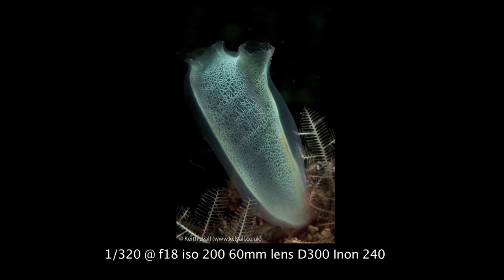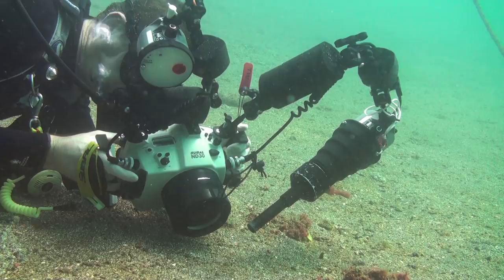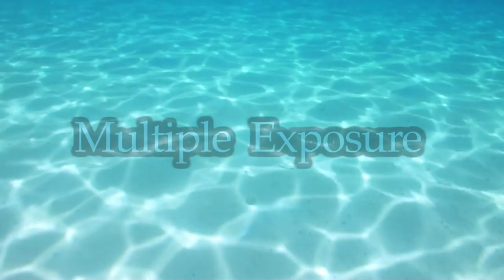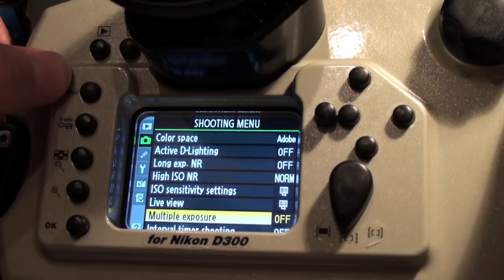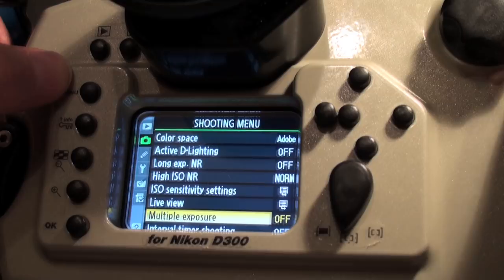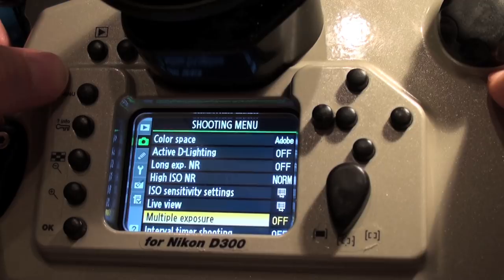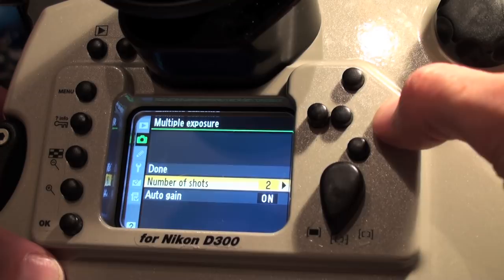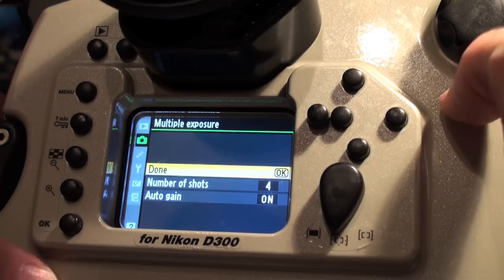Martin Edge's Underwater Photo Tips.mov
Video clips used by Martin Edge in the presentation with Alex Mustard at Imperial College, London on 6th Nov 2010 on getting good backgrounds and other techniques. Narration has been added to explain what was being shown. Filmed, produced and narrated by Jo Horrocks.